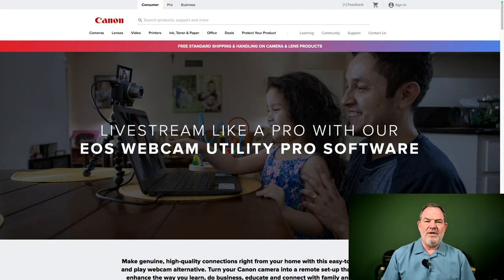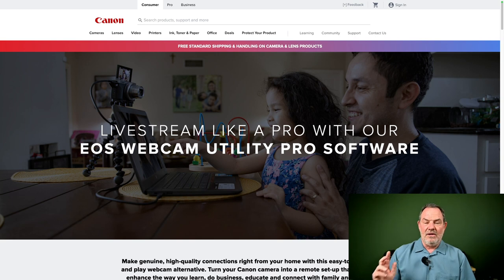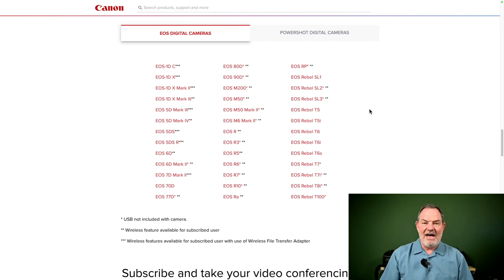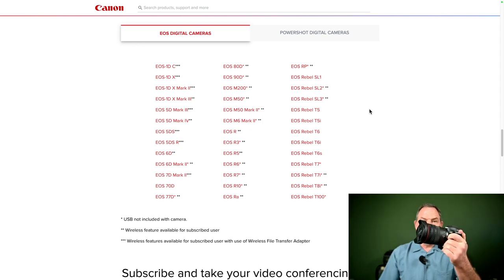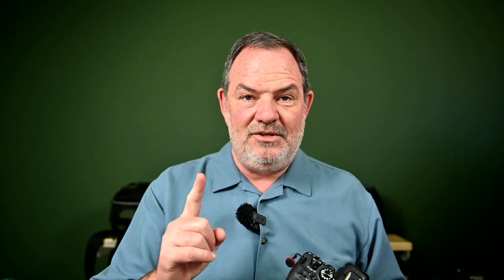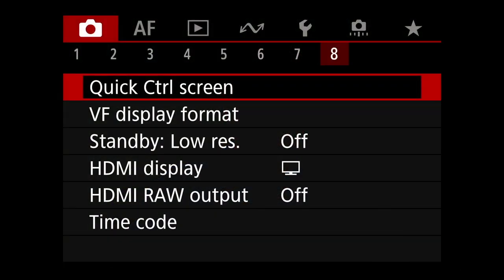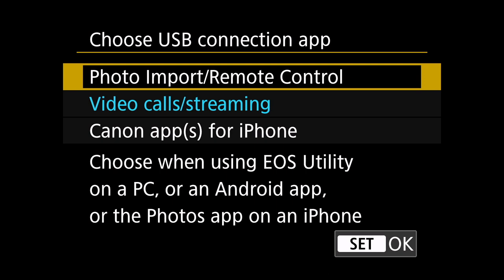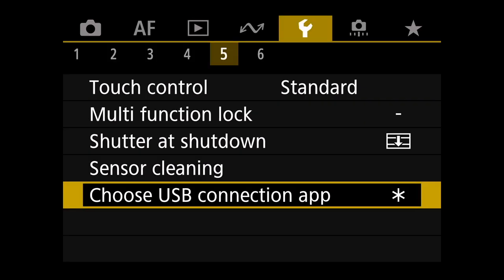How to use your R6 Mark II as a Webcam! No Software or Hardware needed!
In this video, I show you exactly how to use your Canon R6 Mark II as a webcam. The R6 mark to works as a webcam without any additional software or hardware but there are some things to adjust in the menus. Find out how to make it work in this video. I also quickly show how to use other Canon cameras as a webcam using Canon's webcam utility app. That app is not required to use the R6 mark II as a webcam. As of the time this video was made, 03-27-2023,. the R6 Mark II was the only camera that worked like this. I'd say that Canon cameras that come out after this will probably have this Webcam function as well.

0:00 Introduction
0:31 Webcam with other Canon Cameras
1:27 Webcam with R6 Mark II